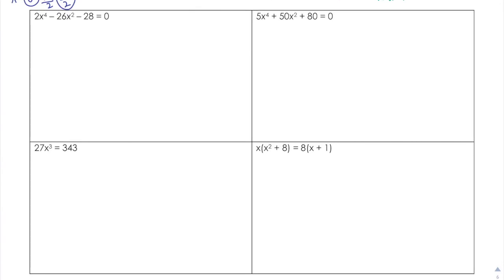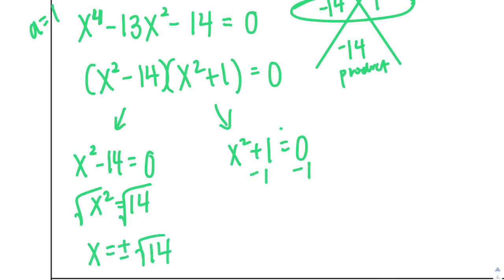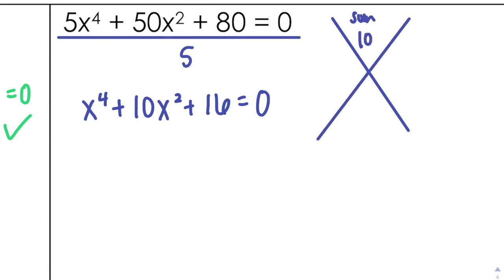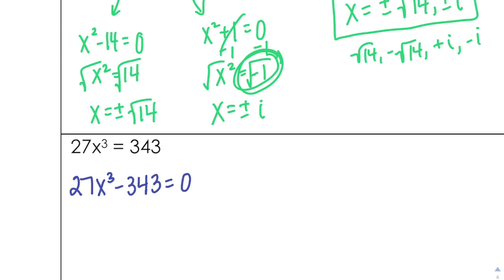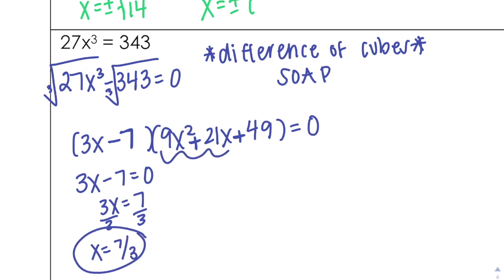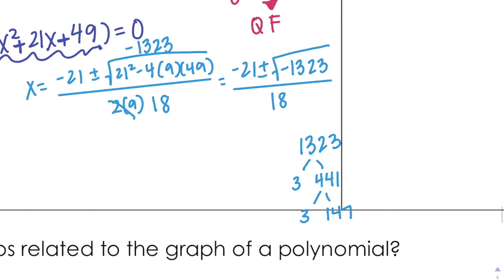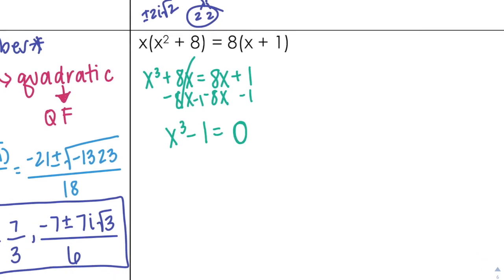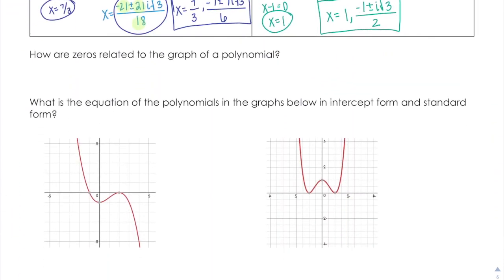Video Notes 8-3: Solving Polynomials Part 3